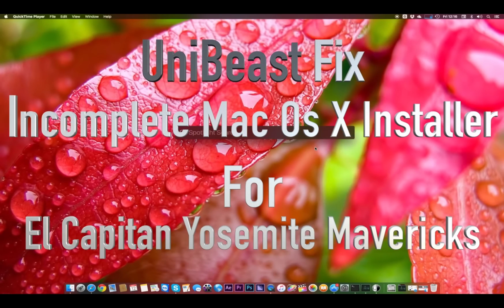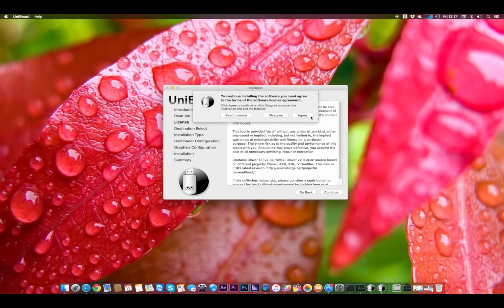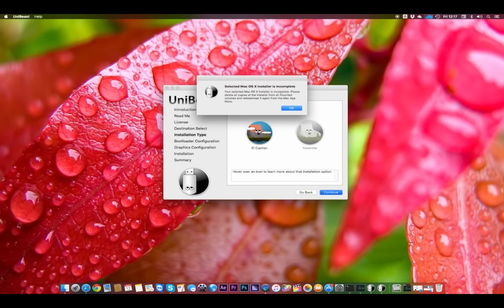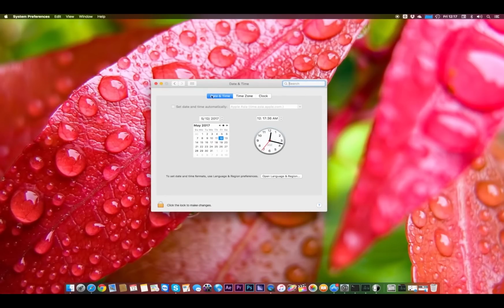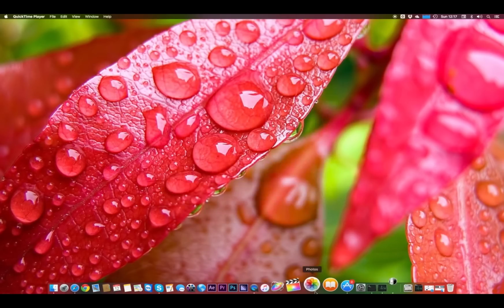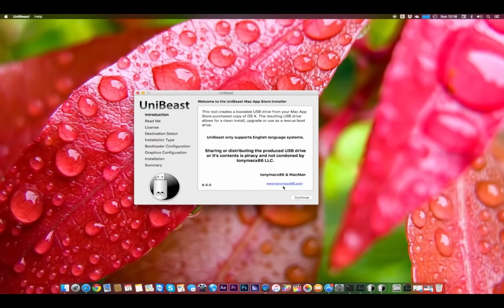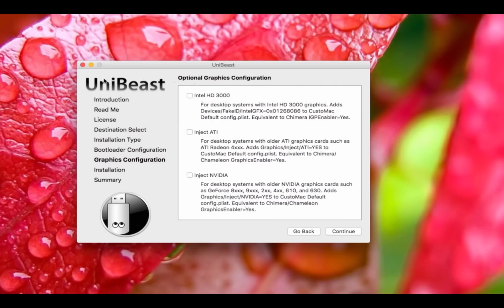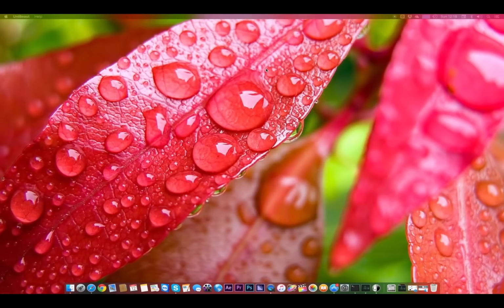How To Fix Unibeast Error “ Selected Mac Os X Installer is Incomplete” All OS X Version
____________________________________ Help me out of the DARKNESS. Help me grow the Light. Help Me Stand out Bright!

This is how you can fix you UNIBEAST Error of that the Selected Mac Os X Installer is Incomplete”
This Method works for all version Of OS X, Including
El Capitan
Yosemite
Mavericks
Mountain Lion
Lion
Snow Leopard
Leopard.